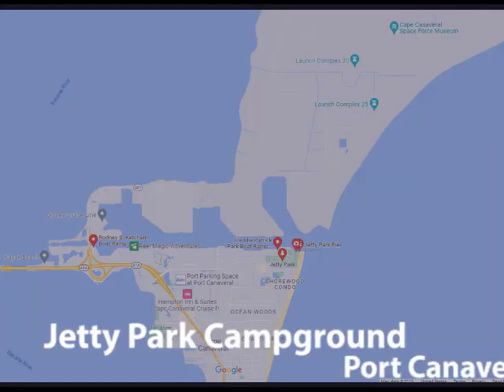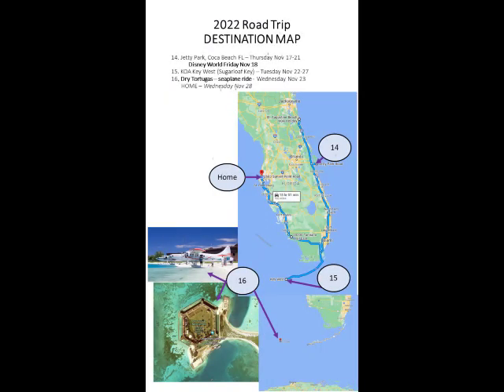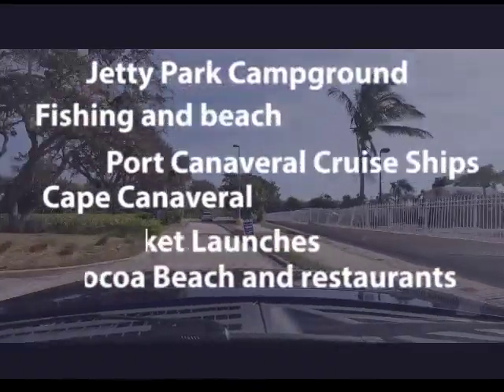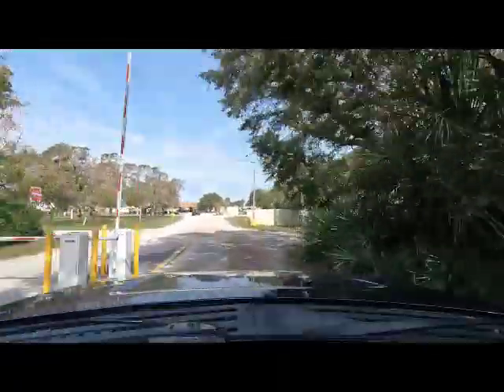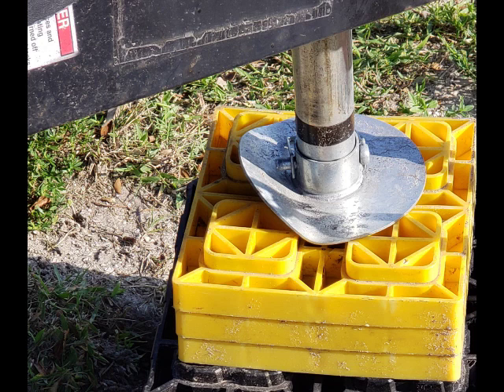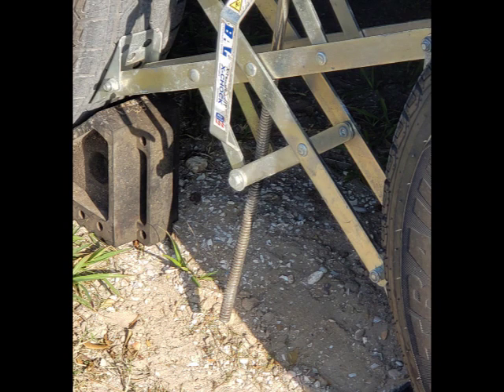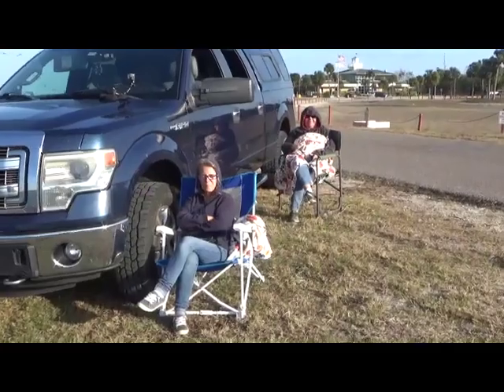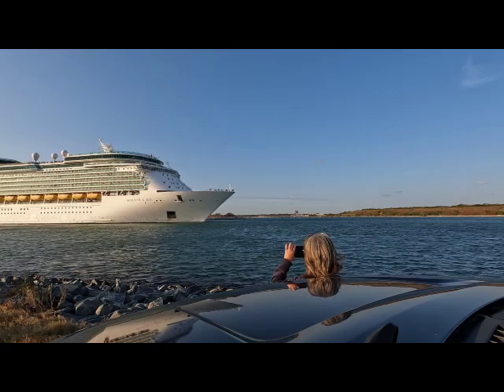2022 Jetty Park Port Canaveral Florida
Road Trip, Jetty Park Campground, Travel Trailer, Mallard Travel Trailer, F150